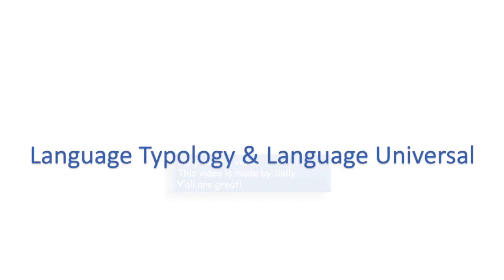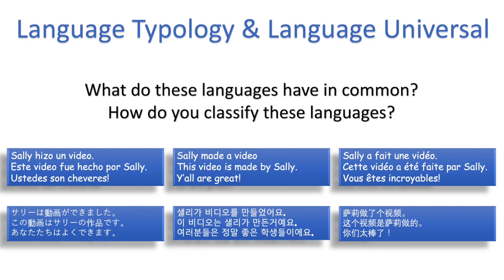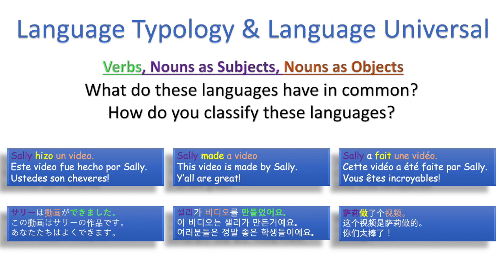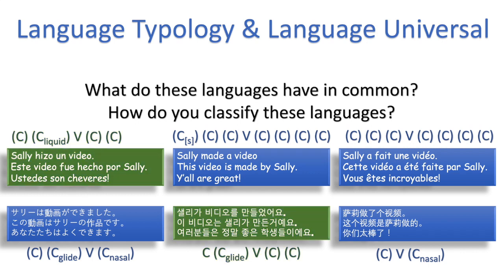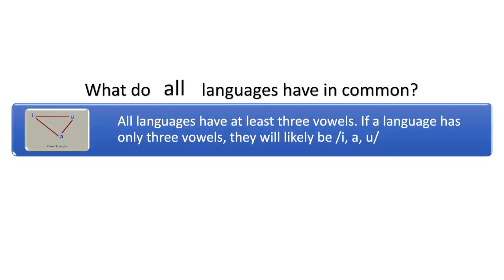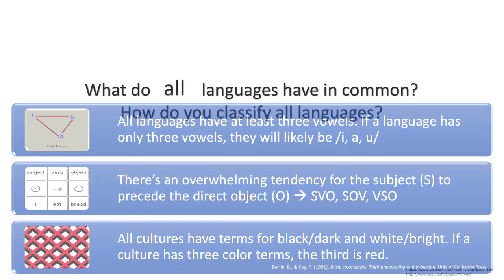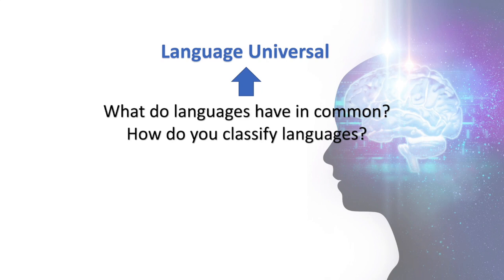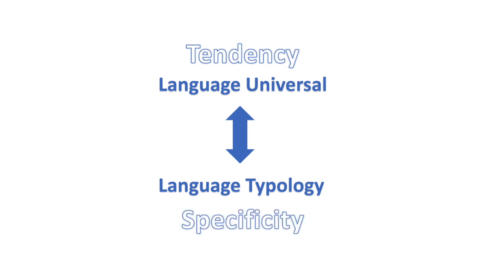Language Universal and Language Typology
Language Typology and Language Universal - week 10 Intro to linguistics class video.